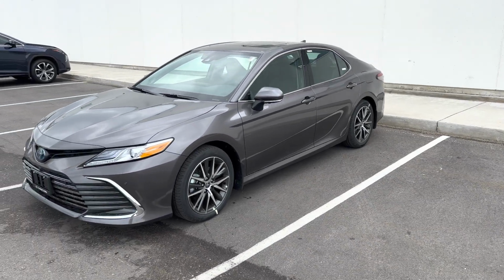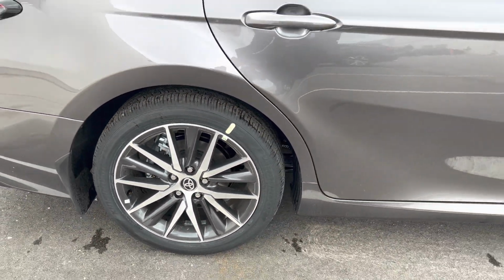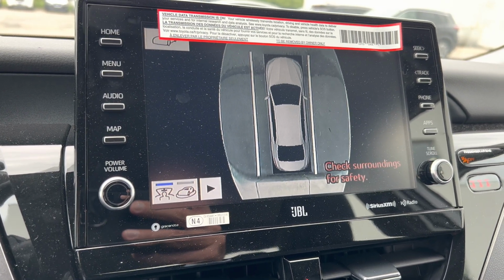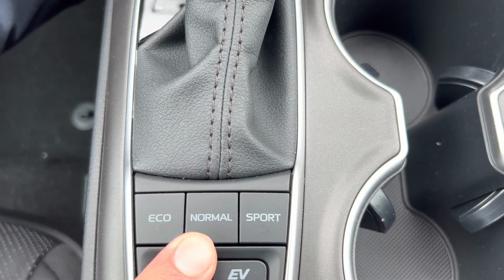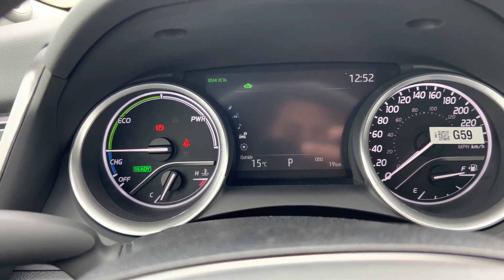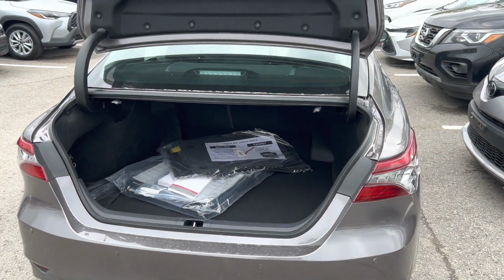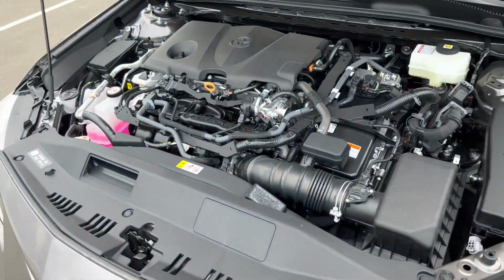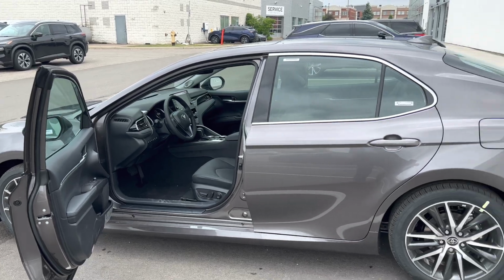WHY 2023 Toyota Camry hybrid XLE is SUPER luxurious! Full model review!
This 2023 Toyota Camry hybrid XLE is a complete show stopper!

The 2023 toyota Camry hybrid XLE has many features you would expect to have in a luxury sedan! Plus it’s hybrid.

PS! Watch this video to learn about if their will be a new model design coming in 2024!